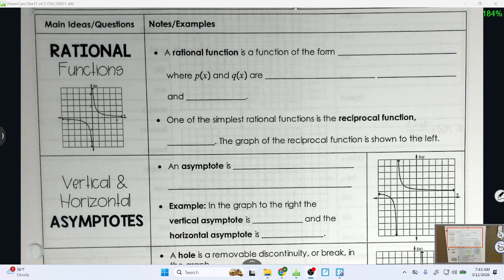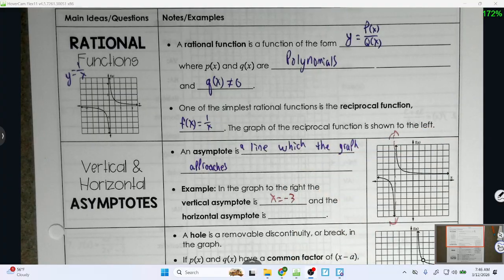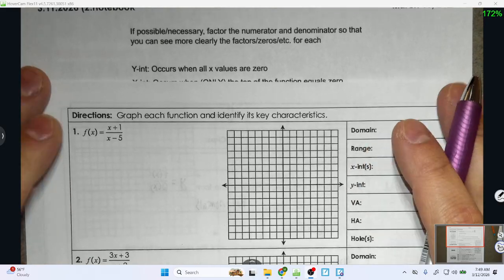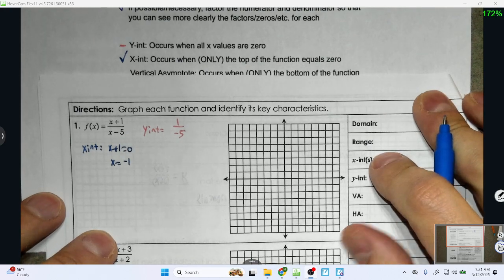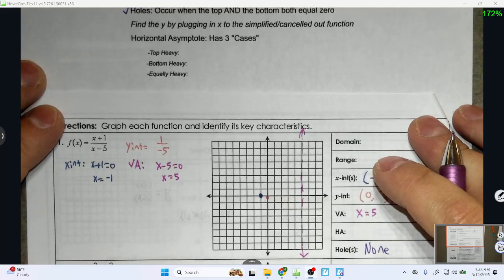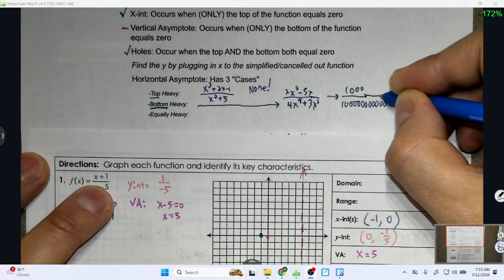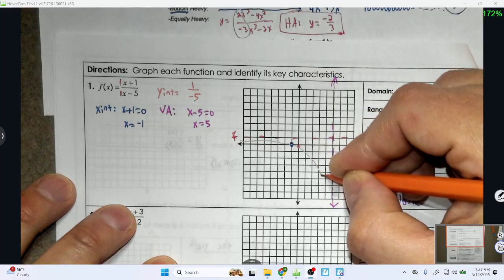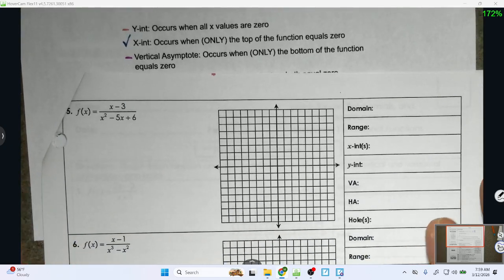Precalculus H - Intro to Rational Functions